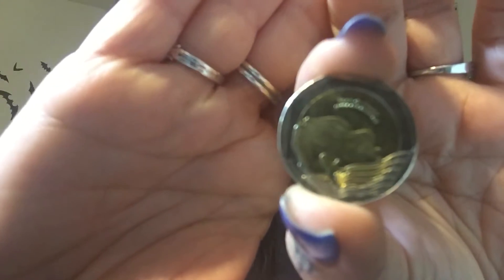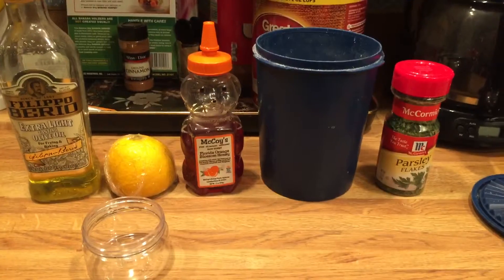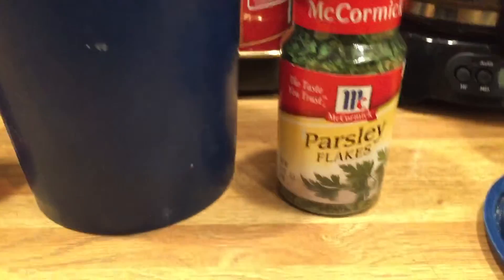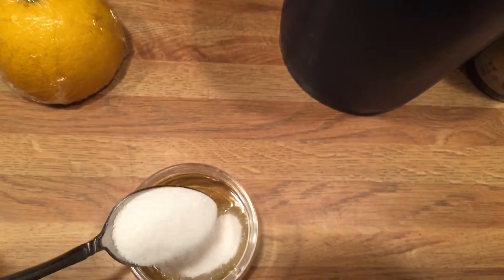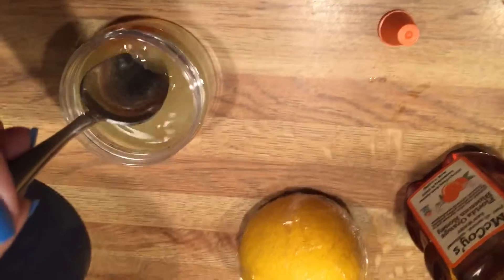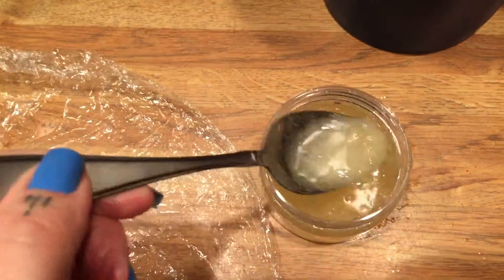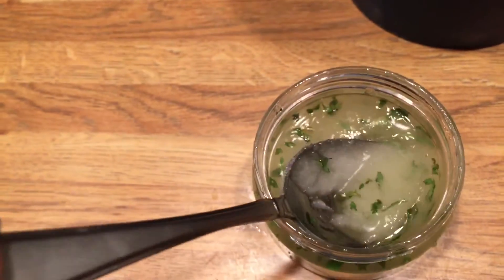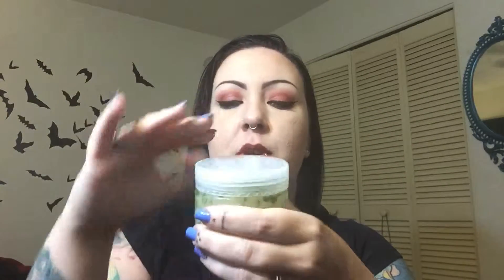DIY Face Scrub!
Hello Beautifuls! This is just a quick video to show you how I make my face scrub. I only use this once or twice a week as it is VERY exfoliating.

Please use common sense when applying products to your skin. xoxo

Ingredients:
- Olive Oil or any other 100% natural oil of your choosing
-Lemon
-Honey
-Sugar
-Parsley
If you DO NOT WANT skin brightening properties EXCLUDE the lemon and parsley.

I do not measure my ingredients, I just mix it until its the consistency of a face/body scrub.